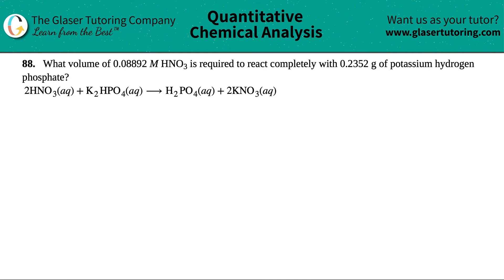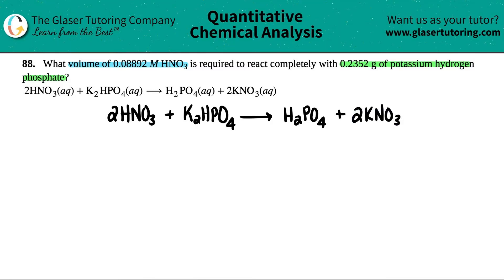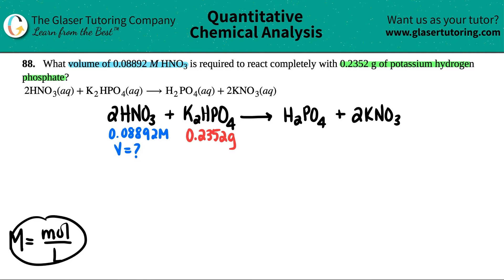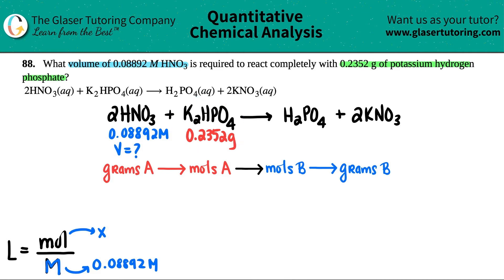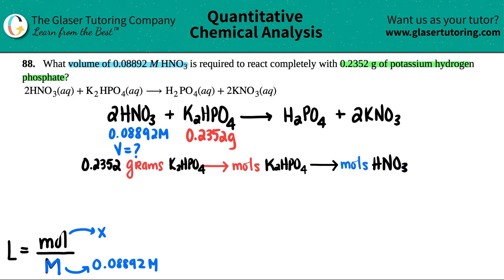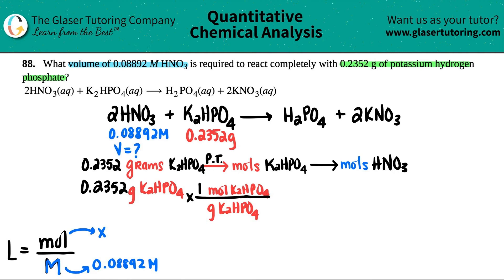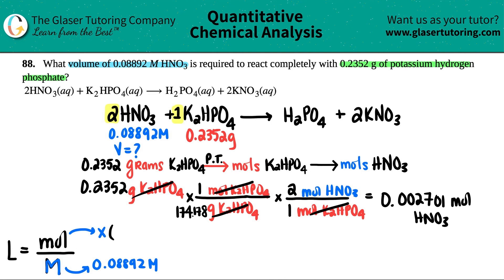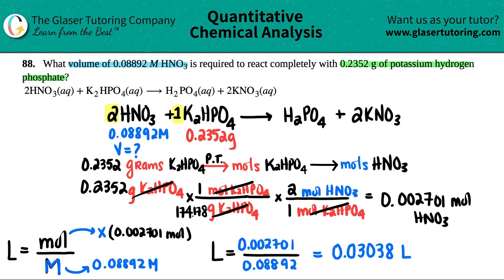4.88 | What volume of 0.08892 M HNO3 is required to react completely with 0.2352 g of potassium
What volume of 0.08892 M HNO3 is required to react completely with 0.2352 g of potassium hydrogen phosphate?
2HNO3(aq) + K2HPO4(aq) → H2 PO4(aq) + 2KNO3(aq)